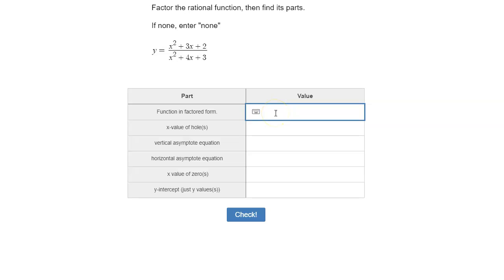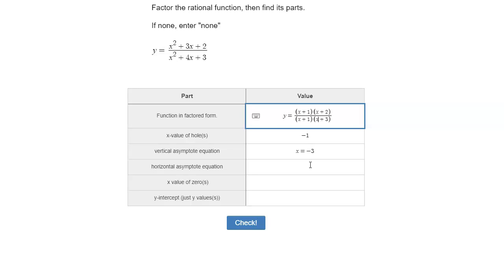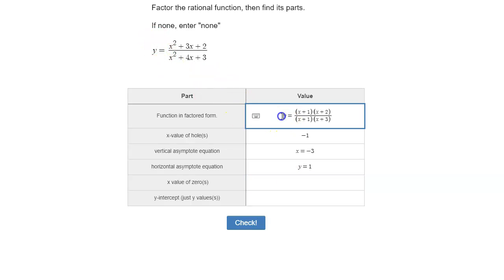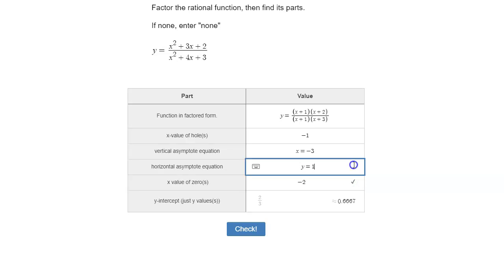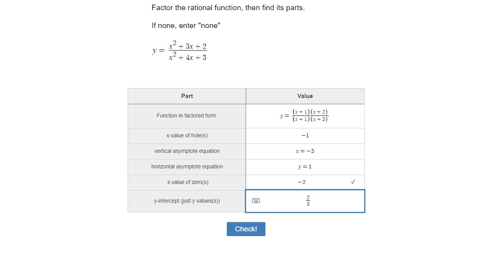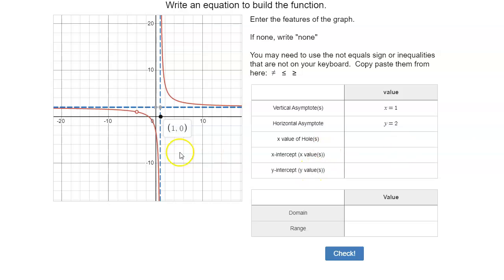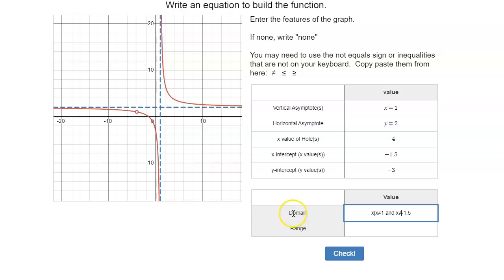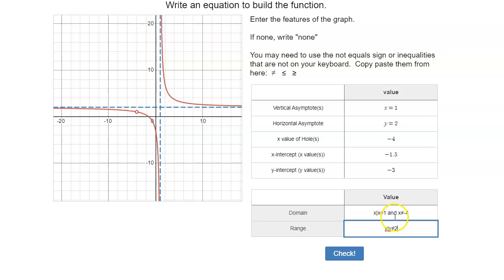Factoring Rational Functions in Desmos Instructions